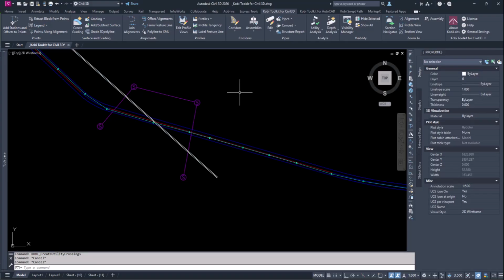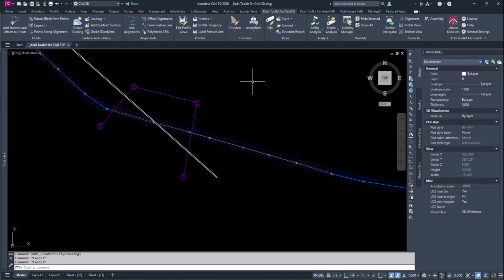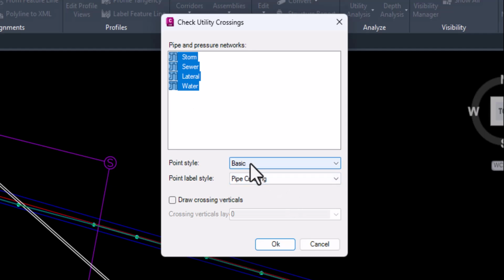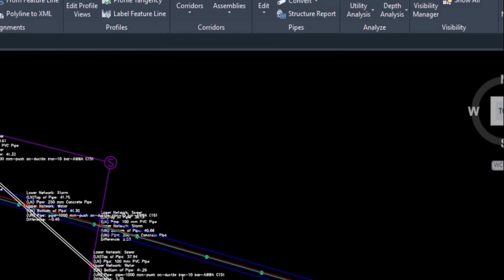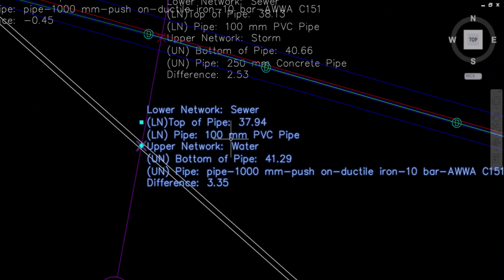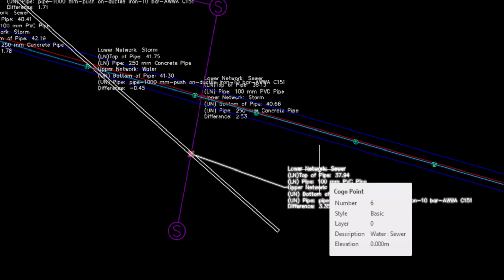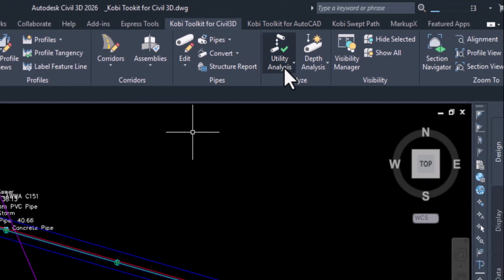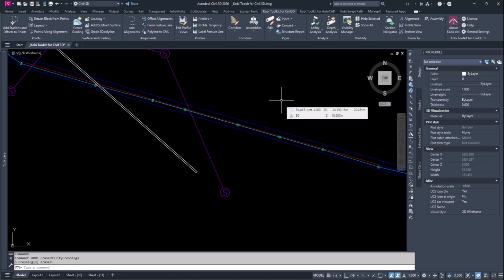Civil 3D Create Utility Crossings Analysis - Kobi Toolkit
Civil 3D Create Utility Crossings Analysis is part of Kobi Toolkit for Civil 3D.